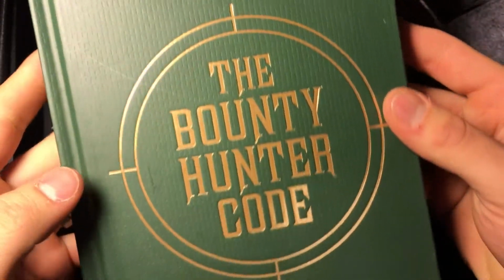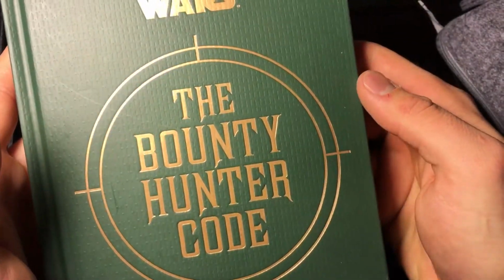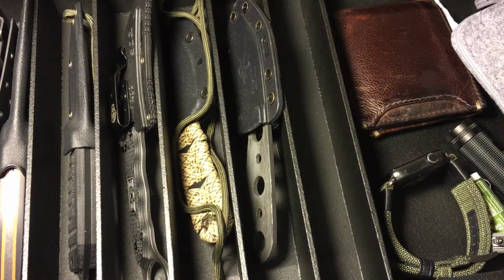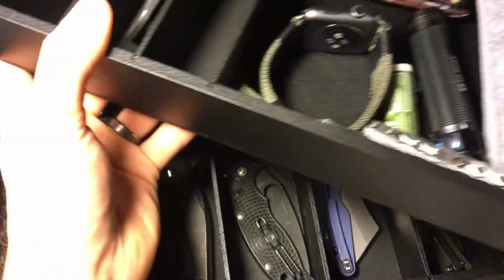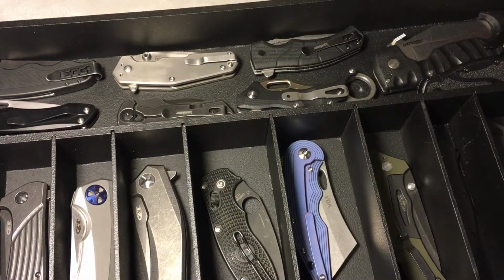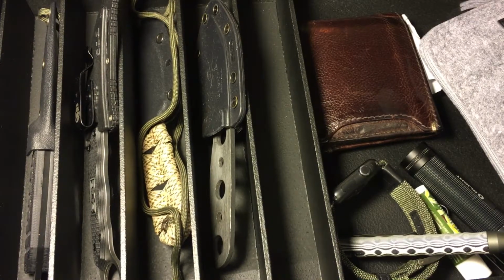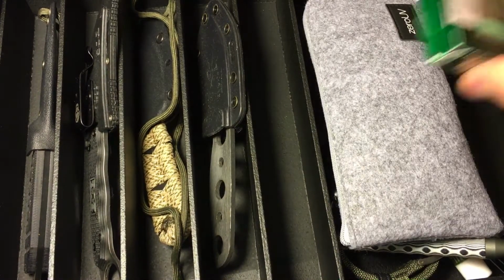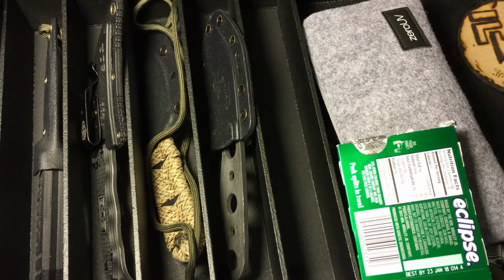A Christmas Surprise!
That's right, a custom designed and home built FWK knife and EDC storage system! So impressed with this fantastic gift. It will most certainly be put to good use! What do you guys think?